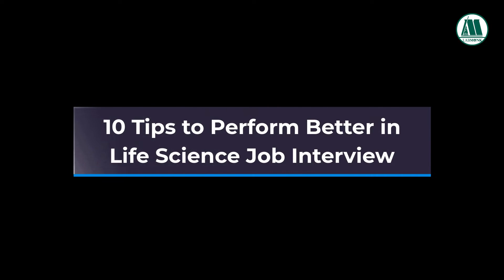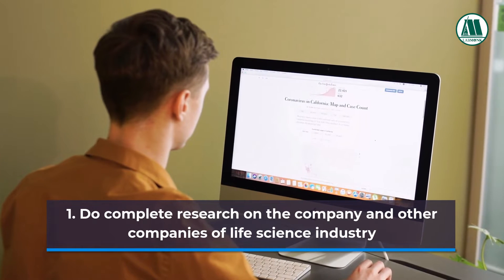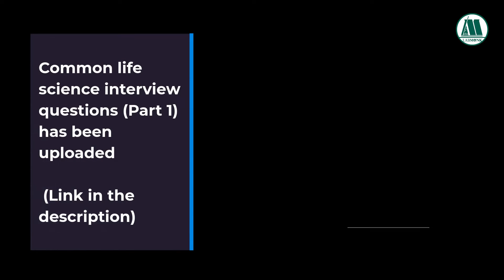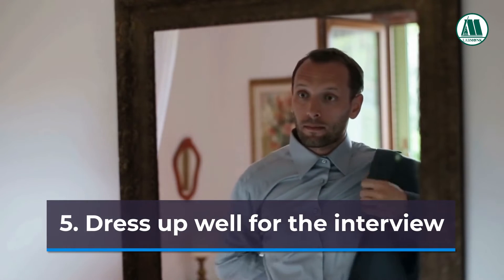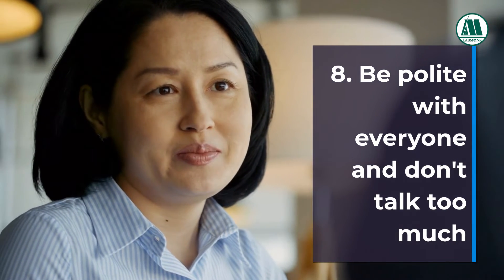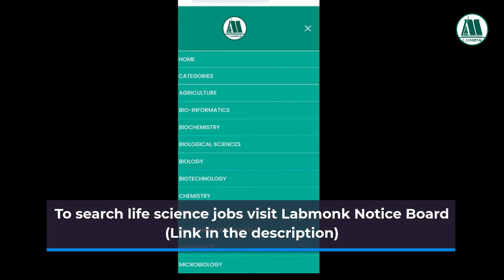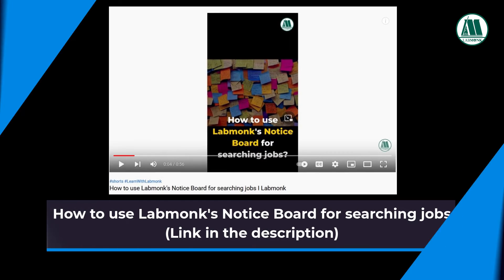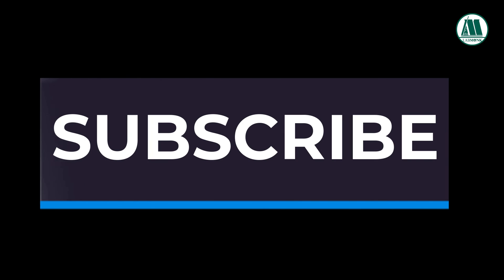10 Tips to Perform Better in Life Science Job Interview I Labmonk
In this video, we'll watch 10 Tips to Perform Better in Life Science Job Interview which will help you to prepare better.

We initiated a platform "Chai Coffee & Chat" to discuss problems and solutions related to get a job in Bio science and life science fields.

Microbiology career jobs and salary CAREERS IN B.Sc MICROBIOLOGY BSC Microbiology What to after B.Sc in Microbiology Career in Bsc Microbiology Career in Microbiology life sciences biotechnology pharmacy molecular biology